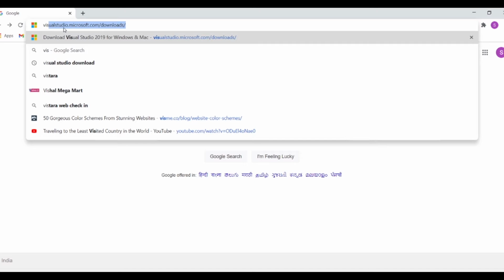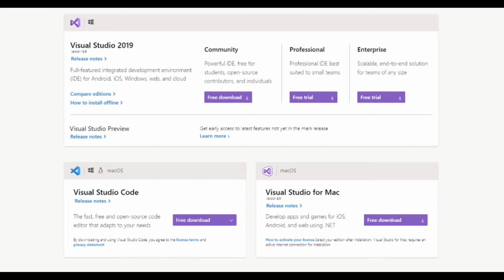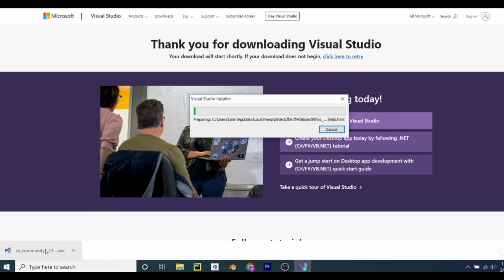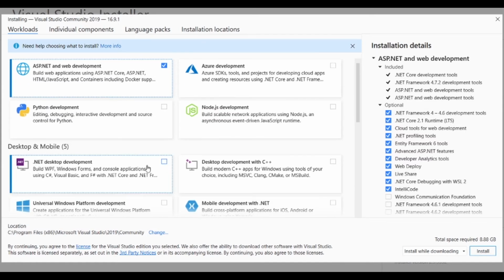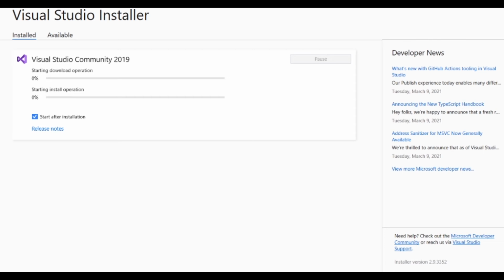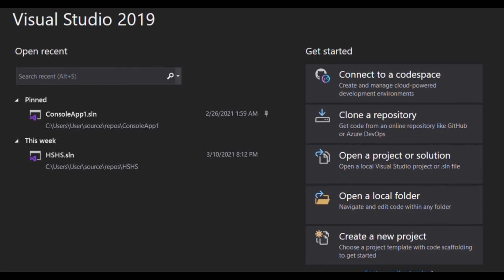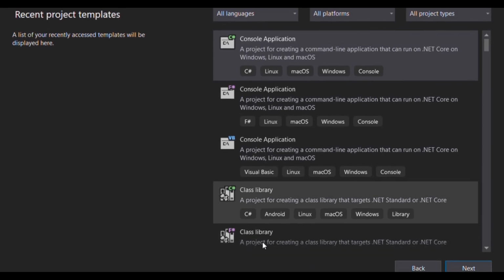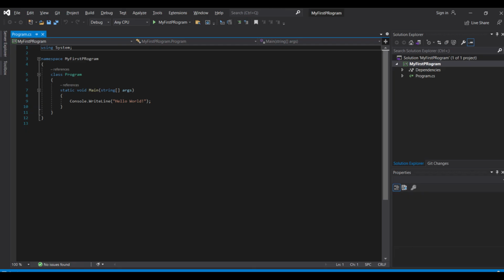C# Course(#2 How To Install Visual Studio and Set up)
This is part 2 of the Beginners C# course.in this video I will teach you how to install visual studio community and set up your first project.